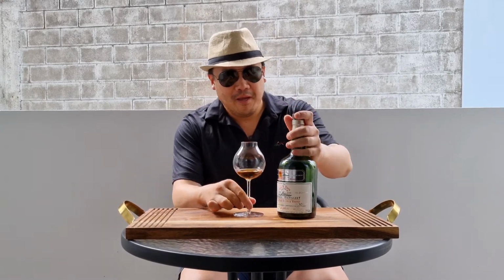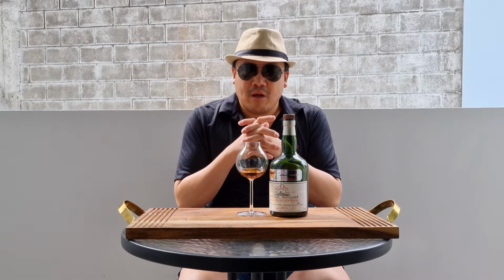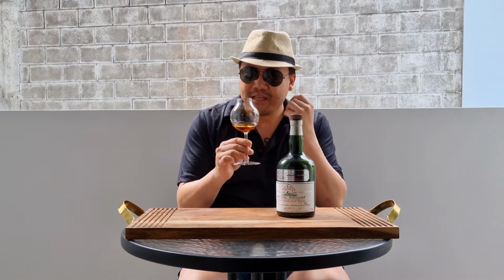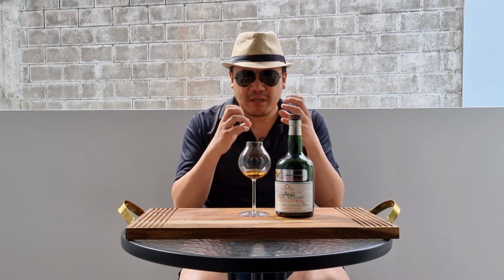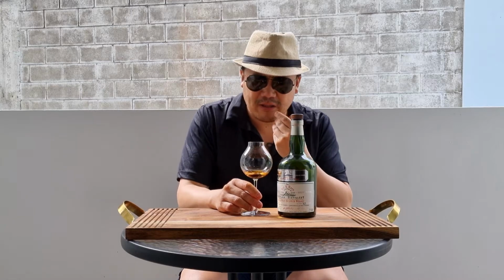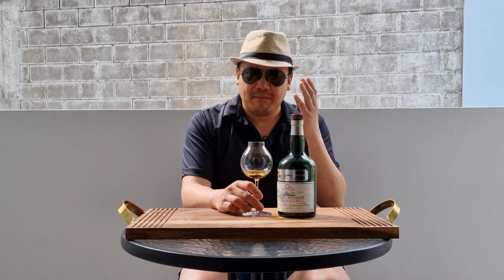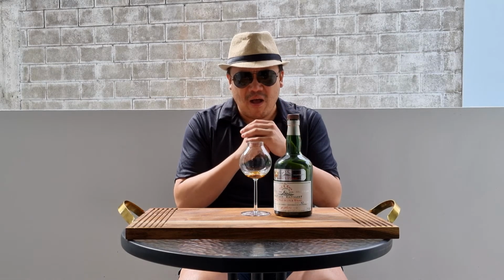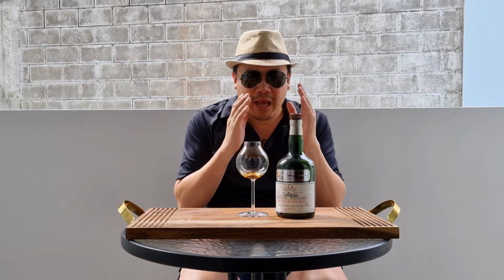Mortlach 30yo 1989 - 48.5% by Hunter Laing Old and Rare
Mortlach, The beast of dufftown.